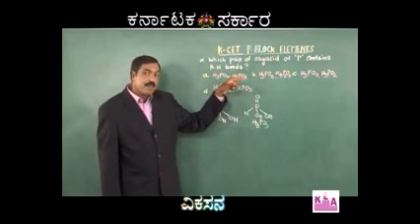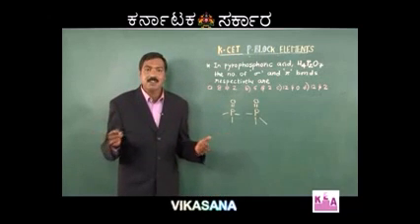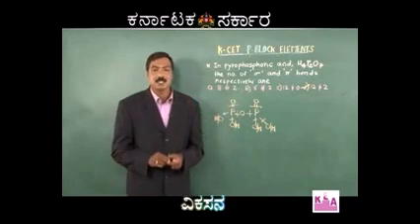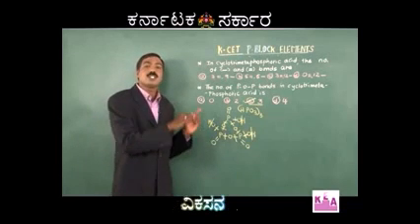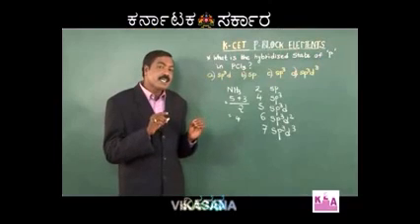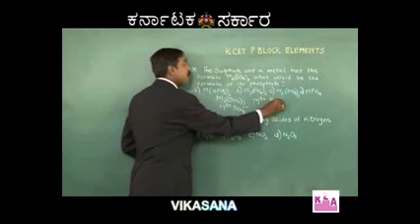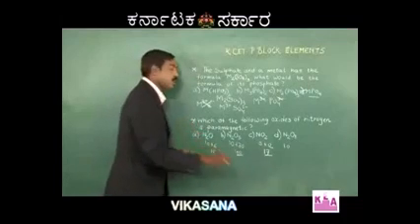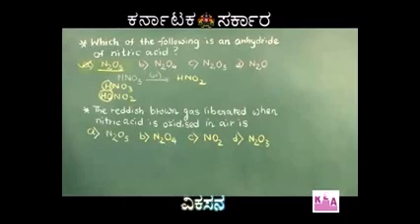Vikasana 2016 chemistry - p block elements 02